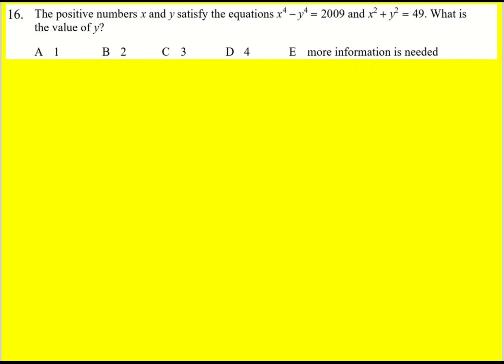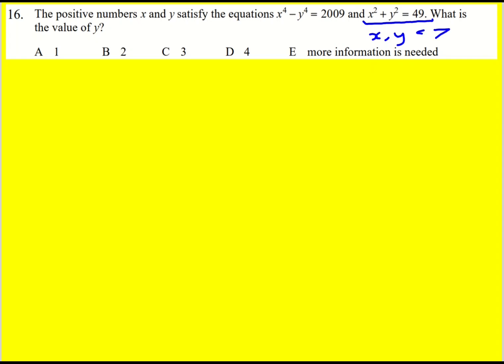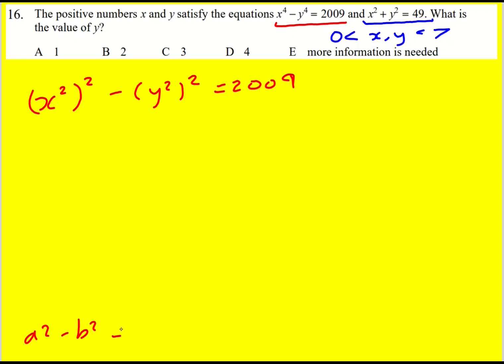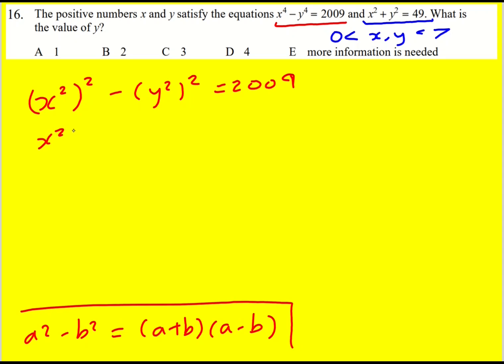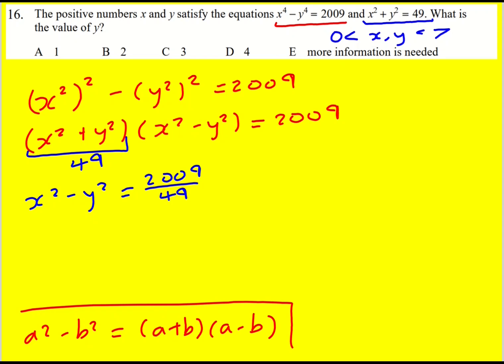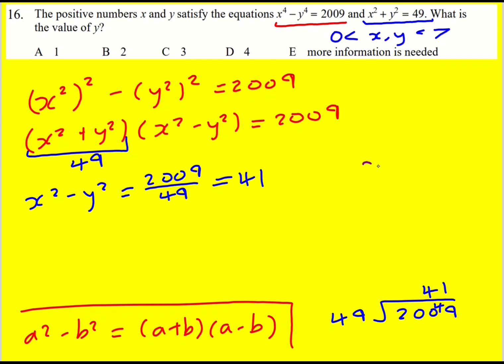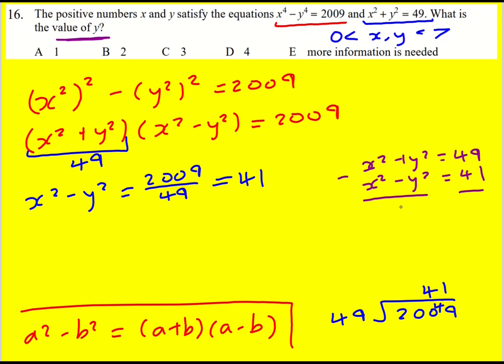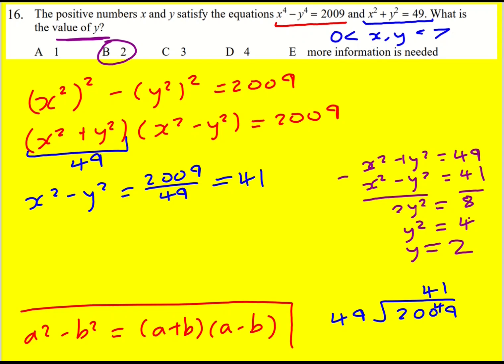SMC 2009 q16 (UK Senior Maths Challenge)